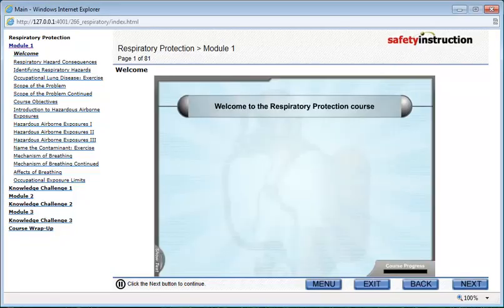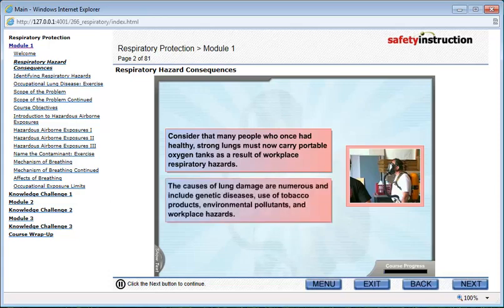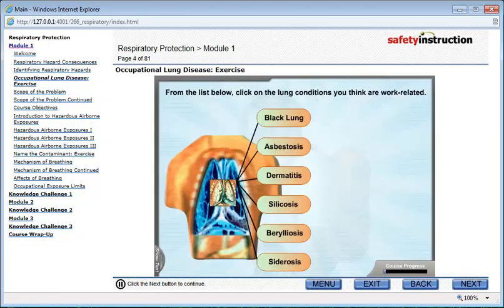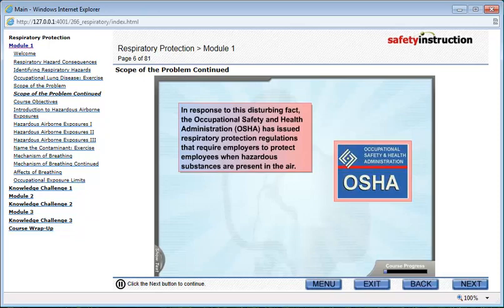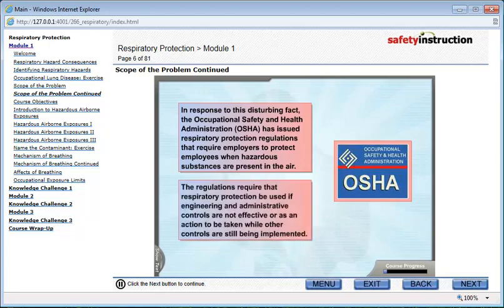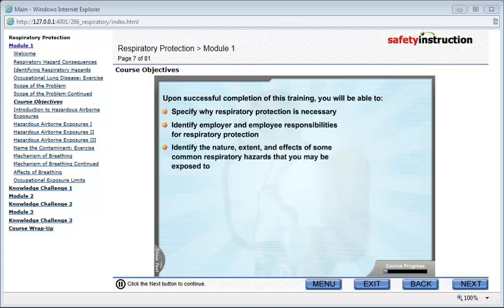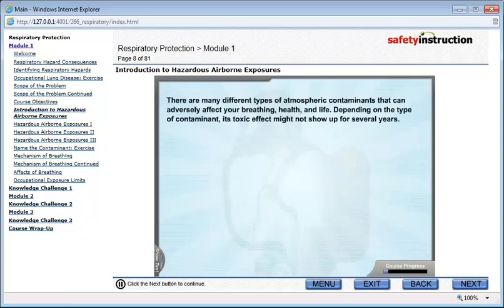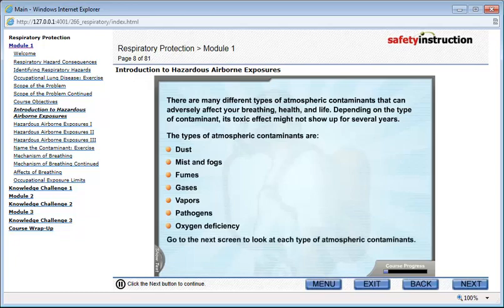Respiratory Protection-SafetyInstruction.com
This course covers information relating to respiratory hazards, protection mechanisms, and safe work practices. The course includes information on how to use respiratory protection for protection against hazardous airborne contaminants in the work environment.